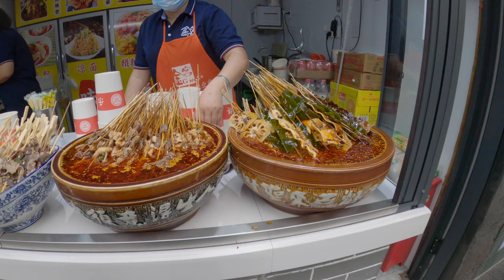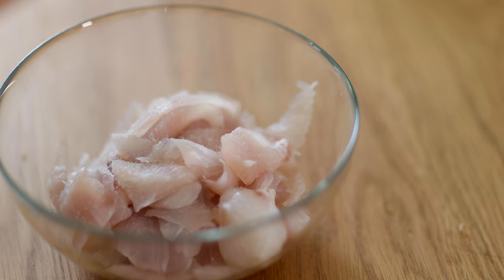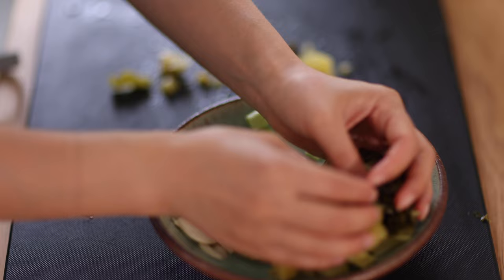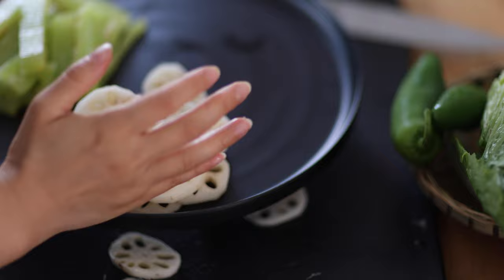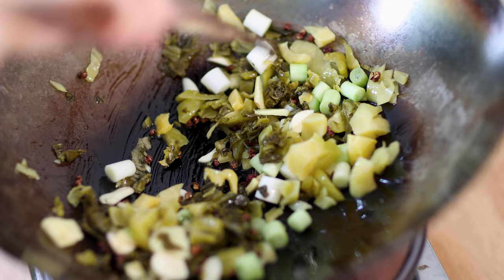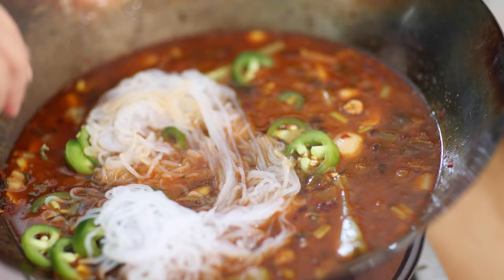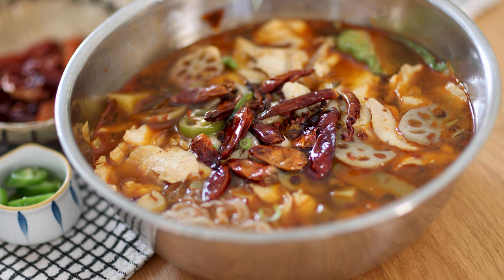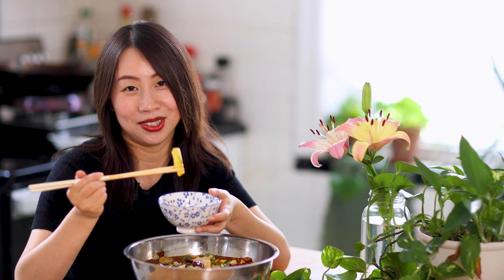Sichuan Spicy Boiled Fish Fillet in Hot Pot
Hi Friends! After coming back from China, I am already missing the spicy hot food from my hometown Chengdu and that's why I'm making hot pot fish!! This dish is spicy hot and it comes with a pot of different ingredients you can add such as noodles, veggies, fish balls etc. It's like having hot pot but already made!  We top the dish with dry chili and Sichuan peppercorn to finish it off! The spicy and numbing flavor is exactly what a Sichuan dish stands for!
I hope you give hot pot fish recipe a try and I guarantee that you'll love it!! Cheers!!
试试这道超级厉害的火锅鱼，包你喜欢😊！
Ohh and if you got a chance, download the Kitchen Friends App on IOS store, all my recipes are available to save on the app!!

Ingredients:
1 lb Tilapia
Salt for marinate (1/4 tsp)
Corn starch for marinate (1 tbsp)
Shaoxing wine (1 tbsp)
1 egg white

Aromatics
2 garlic clove
1 ginger
2 green onion
1 pickled mustard greens

Other ingredients
4-5 fish balls
1 celtuce
1 lotus root
1 yam noodles
2 jalapeño pepper

Soup:
1 piece hot pot base
2 tsp cooking oil
2 tsp Sichuan Peppercorn
1.5 tbsp Sichuan chili bean paste (Doubanjiang)
2 cup stock (or water)

Garnish
dry chili
Sichuan peppercorn
oil 2 tbsp
green onion
cilantro